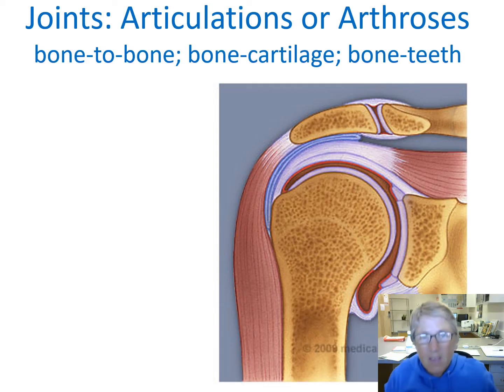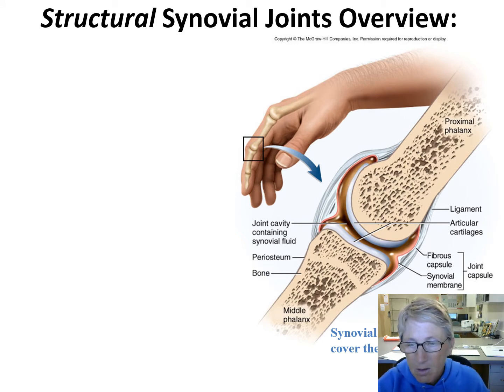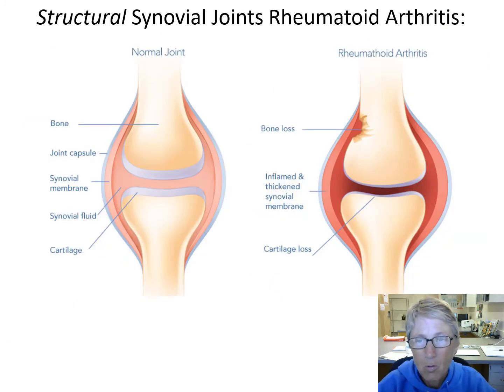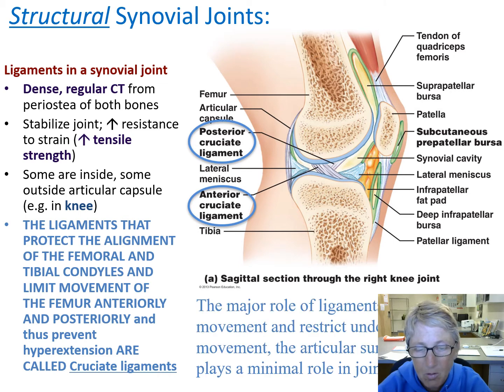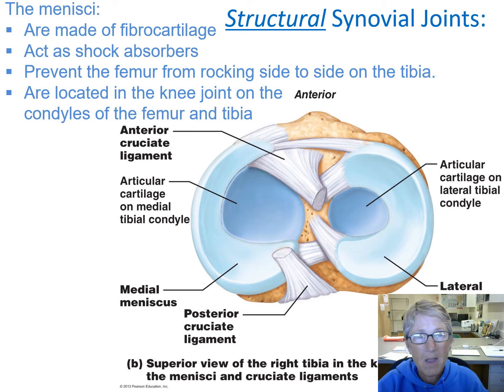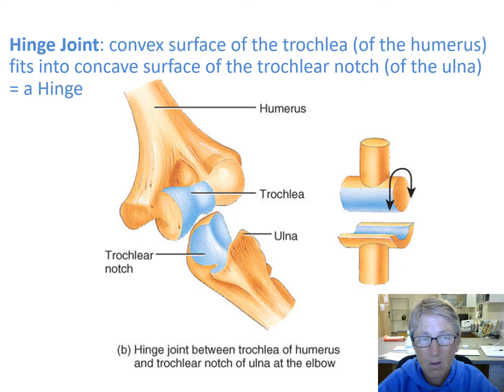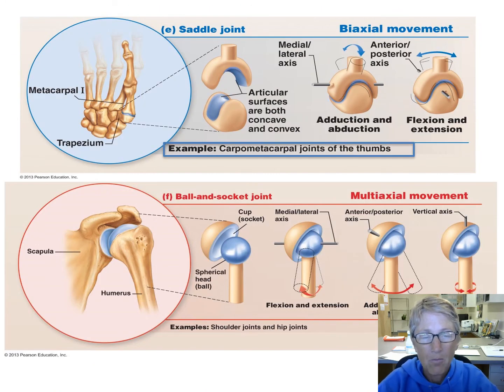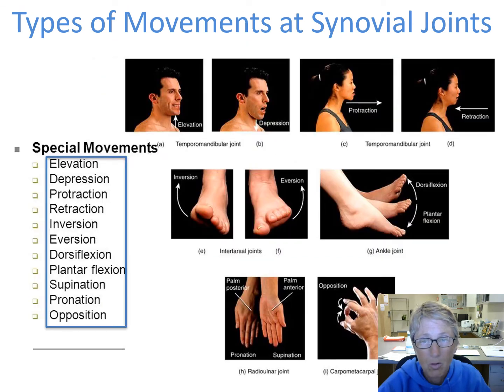BIO 201IH Module 4B Ch 8 Sinovial Joints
This video describes the different types of synovial joints